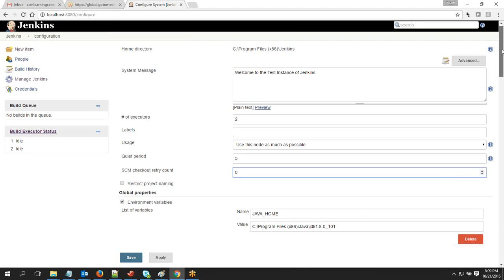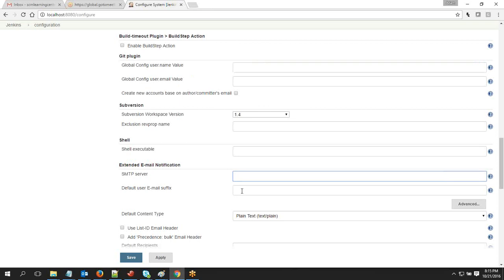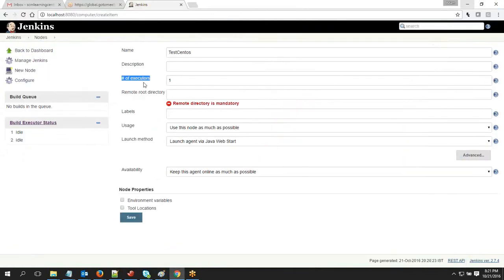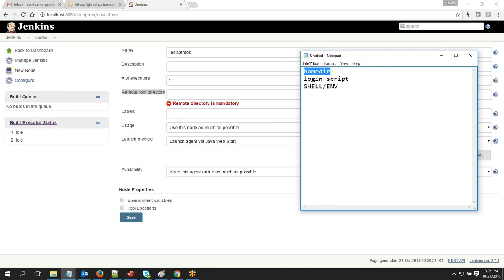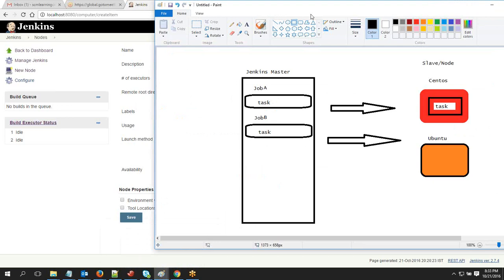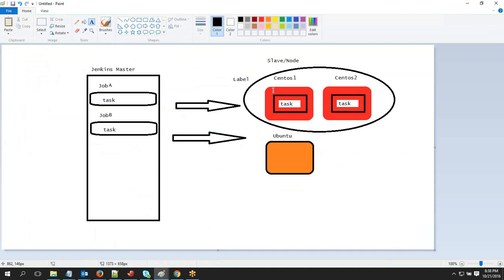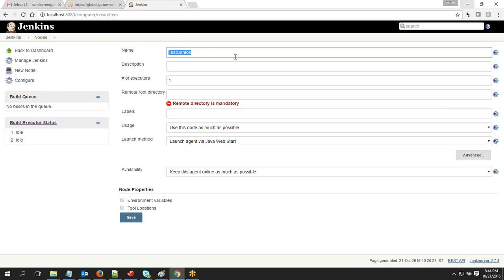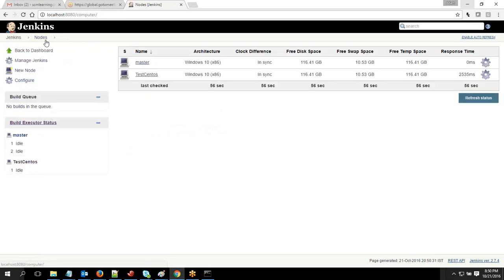Jenkins Part 3